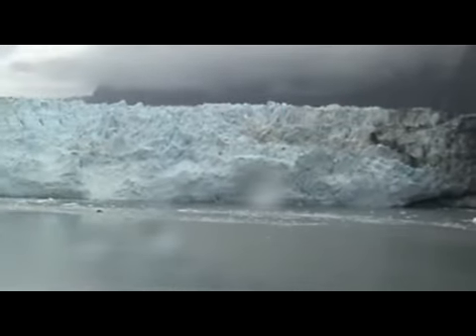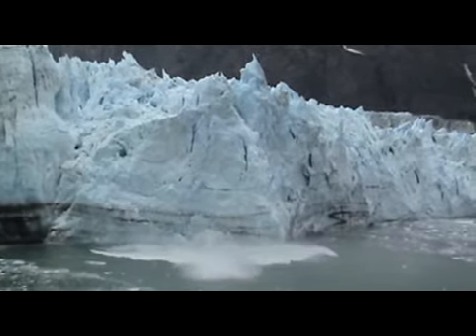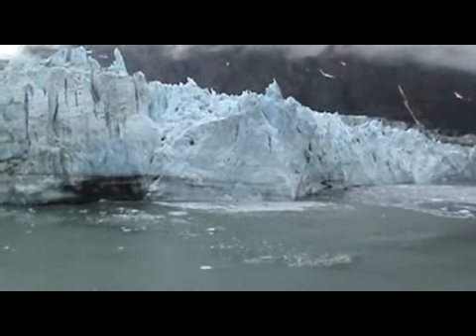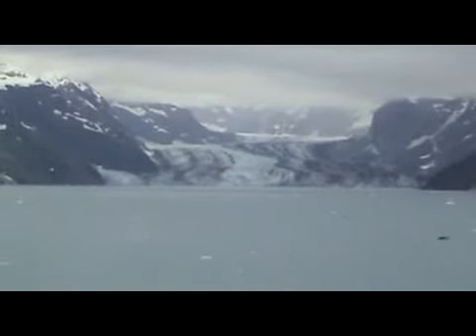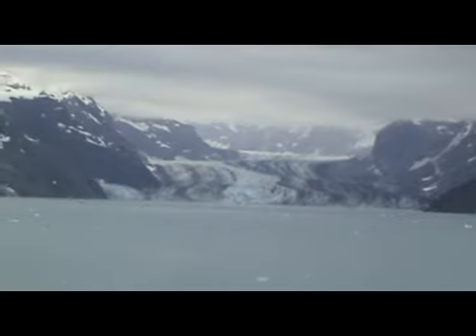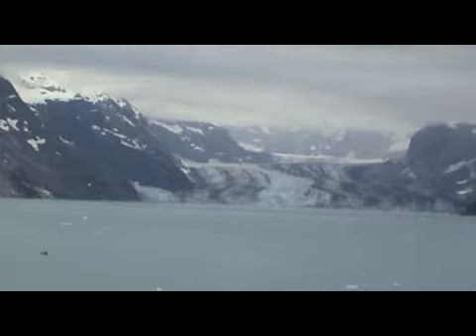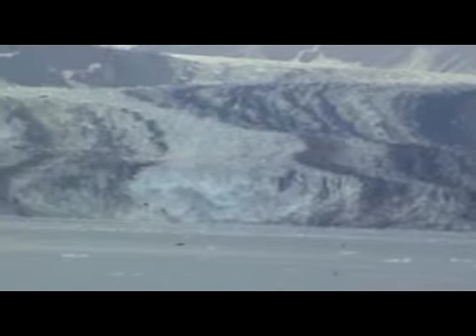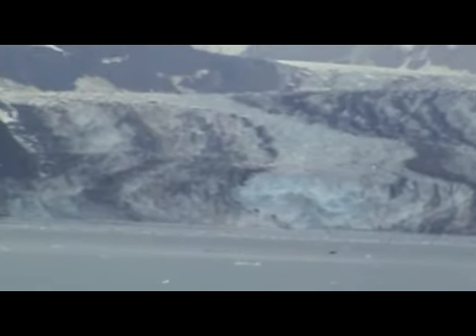Alaska - Glacier Bay